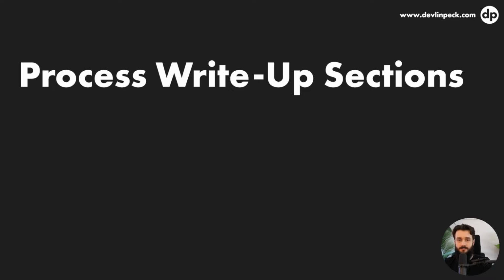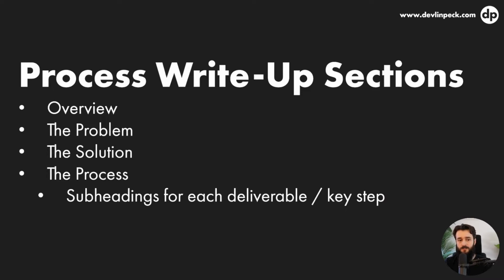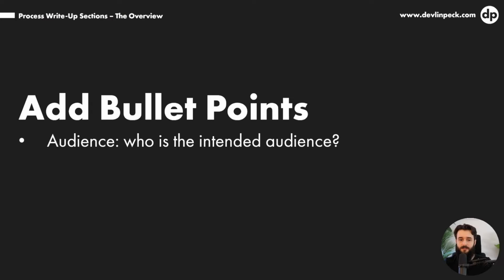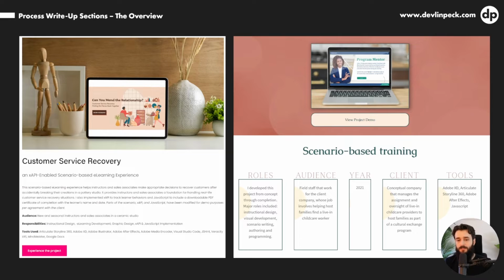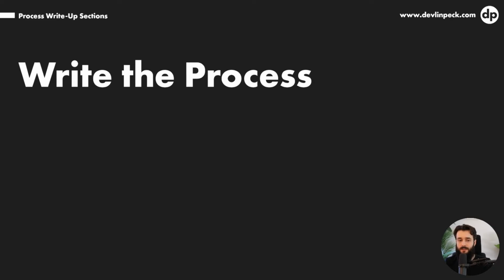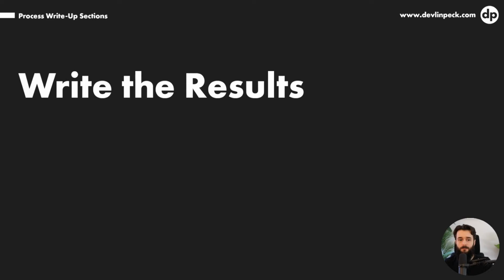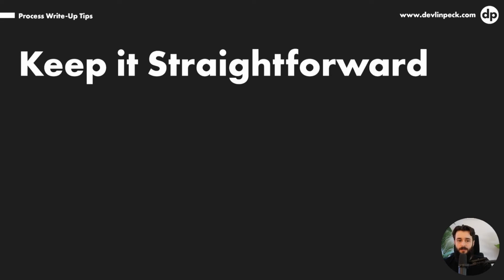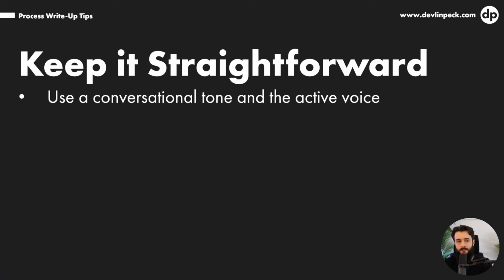How to Make a Process Write-up for your Portfolio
Are you looking for a way to highlight your instructional design skills in your portfolio?

One simple way to demonstrate your knowledge of instructional design tasks and problem solving is through a process write-up.

A process write-up tells the story of your project and shows potential clients that you are the one who can solve their instructional design problems.

This can answer questions that hiring managers may ask and clear up any confusion surrounding your specific role in the project, all before even walking into an interview.

Let’s break down everything you need in your process write-up to complete your portfolio and start attracting clients.

0:00 Intro
0:28 Why You Need a Process Write-Up
1:17 The Process Write-Up
2:08 Process Write-Up Sections
2:56 The Overview
4:21 Write the Title
4:46 Add the Cover Photo
5:20 Write the Summary
5:40 Add Bullet Points
6:24 Add the Button
7:31 The Problem
8:42 The Solution
9:50 Write the Process
11:03 Write the Results
12:51 Process Write-Up Tips
13:17 Justify your Decisions
14:20 Keep it Straightforward
16:12 Incorporate Screenshots
16:50 Conclusion